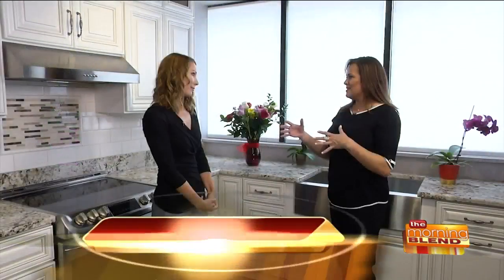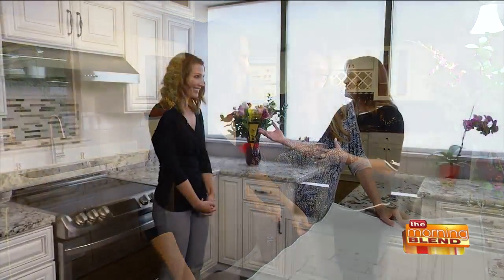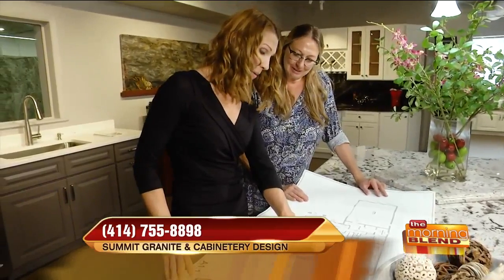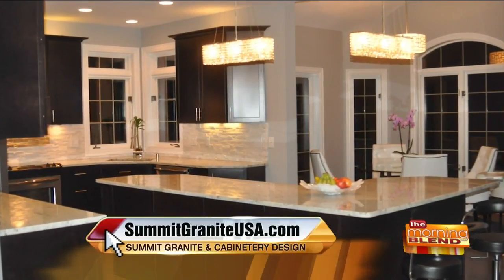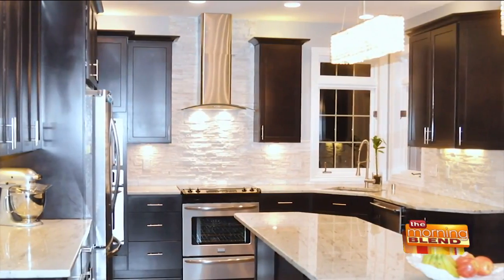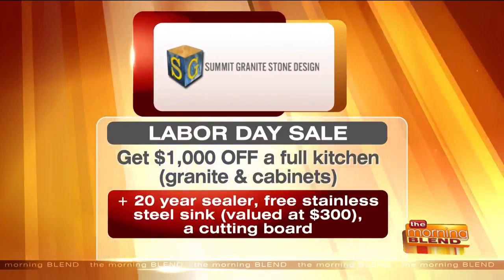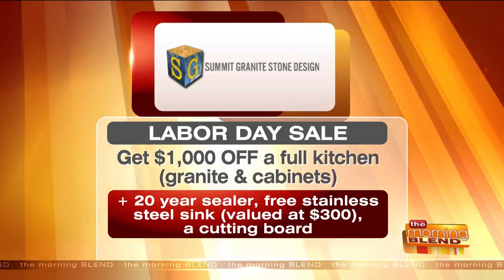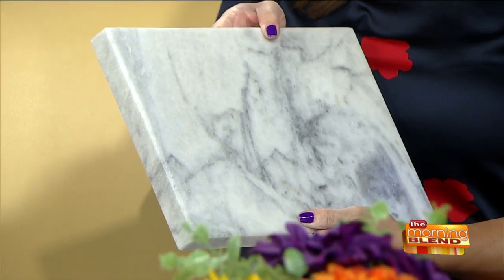Add Value to Your Home with Beautiful Granite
There's nothing quite like the look of gorgeous granite in your home. It's beautiful, durable, and now it's more affordable than ever! At Summit Granite and Cabinetry Design, they take you through the design process, they import the materials, as well as fabricate and install all on their own. They cut out the middleman and pass the savings on to you. Molly recently visited their stunning showroom in West Allis to learn about everything they have to offer.  Summit Granite and Cabinetry Design is offering a Labor Day Sale: Get $1,000 off a full kitchen (granite and cabinets) and receive a 20 year sealer , a free stainless steel sink valued at $300 and a cutting board, now through September!